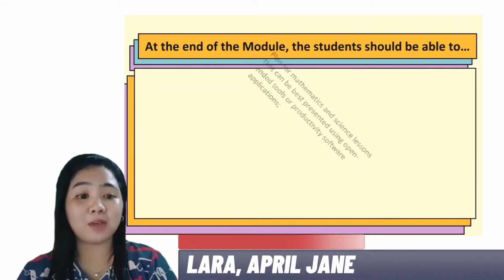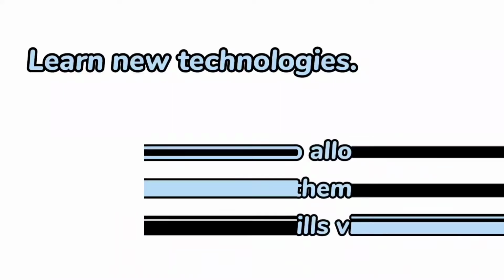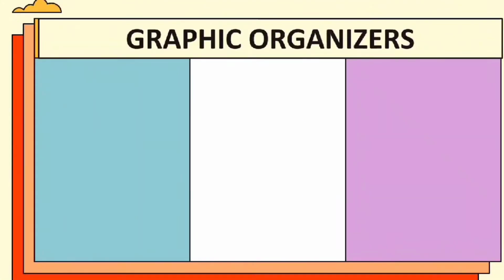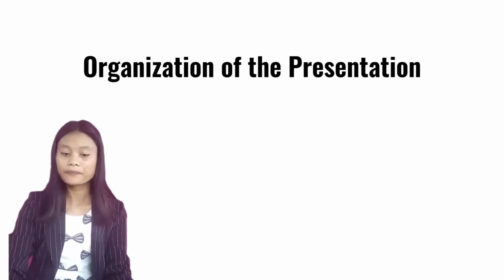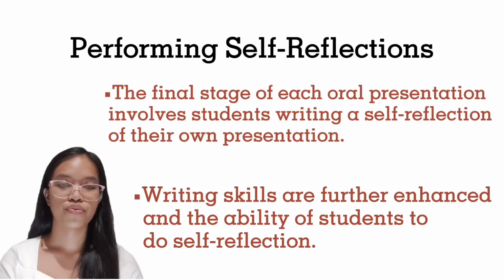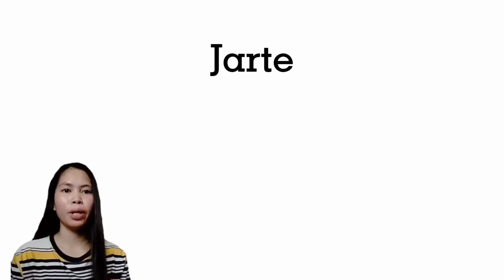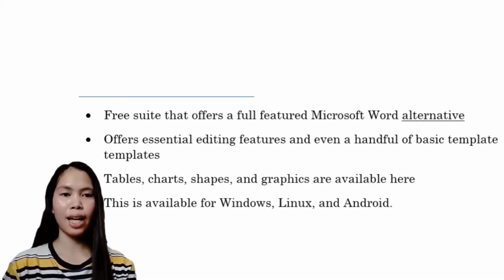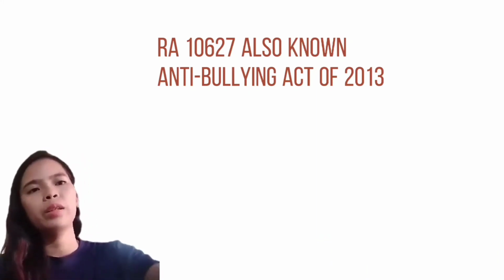Module 3 Using Open Ended Tools in Facilitating Science Learning